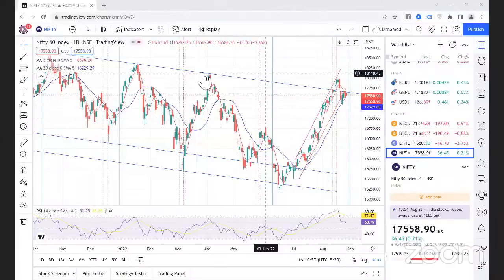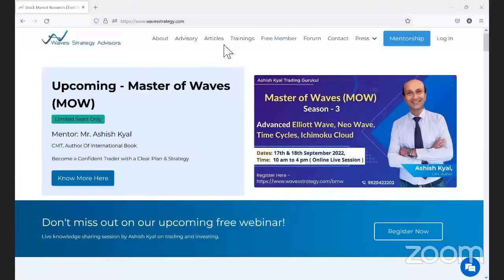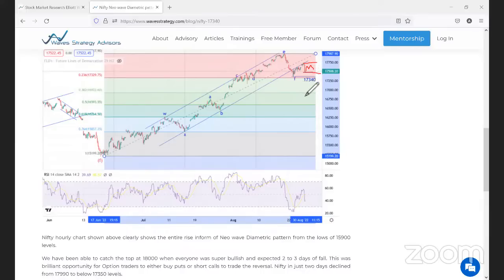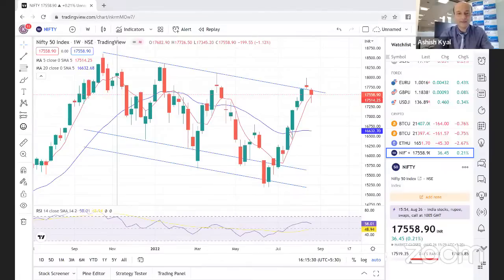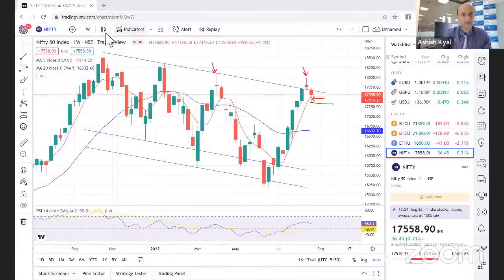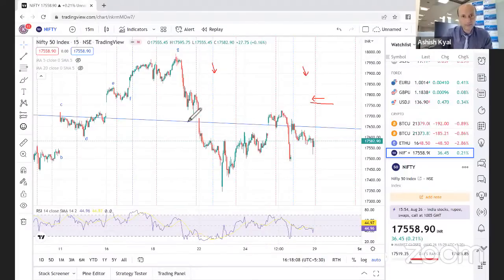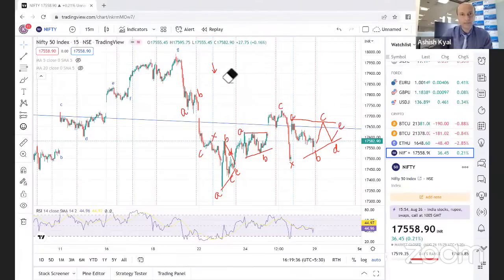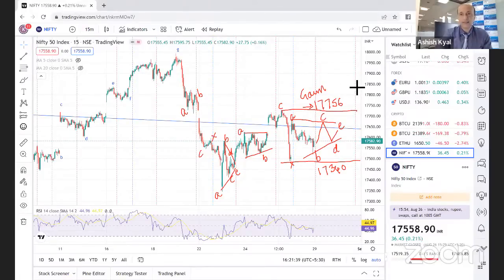Why Nifty Can Crash if 17340 Breaks?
Nifty forming Evening Star Candlestick pattern, If 17340 breaks we can see sharp decline. See Nifty path using Elliott wave, Gann sq of 9 by Stock Market Expert Ashish Kyal
- Learn complete Elliott wave, Neo wave along with Time Cycles and equip with excellent trade setups for trading Intraday and positional along with forecasting the markets from very hour, day and months.

Download "My Institute" App and enter org code: esiad